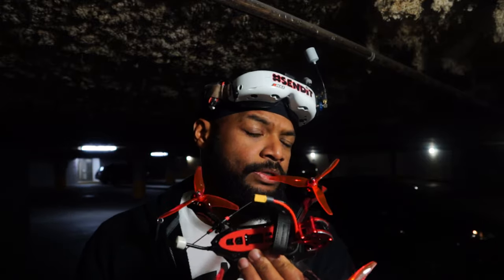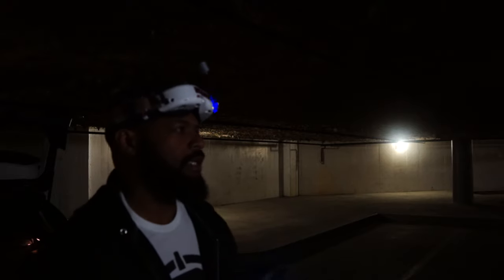TBS Fusion and DJI FPV Indoors // Weekend Vlog? 😳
Been meaning to see how the Fusion module does indoors for a while! Finally decided to put off dinner long enough to get it done. 🤣

HD Build -
Hyperlow Unibody 6"
Gen 1 Pyro/Aikon Stack
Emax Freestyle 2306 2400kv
Gemfan MCK 51466
True RC AXII
Brain3D prints
BF 4.1

running Bonka 5s 1300's

Analog Quad -

Emax Buzz
Runcam Sparrow 2 Pro 1.8
Gemfan MCK 51466
Bonka 4s 1500 Ultralight
BF 4.1

Control -
Frsky Q X7 + TBS Crossfire